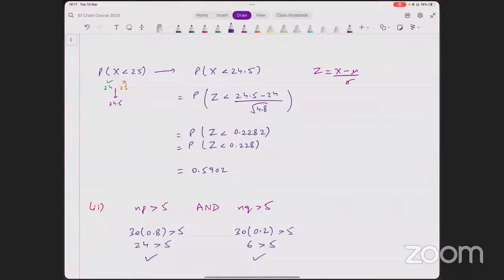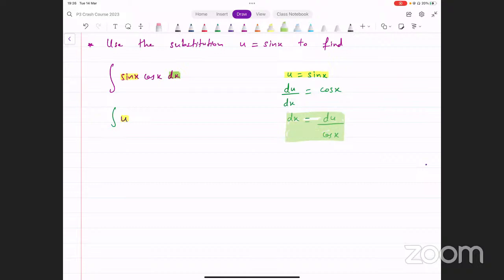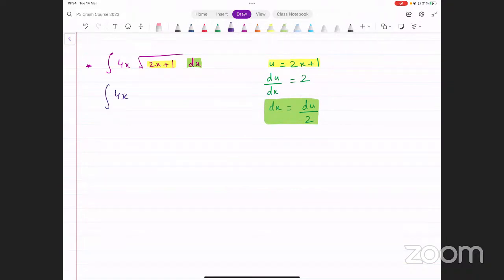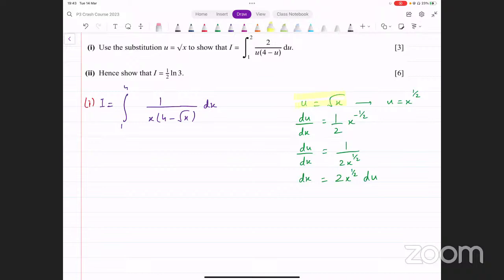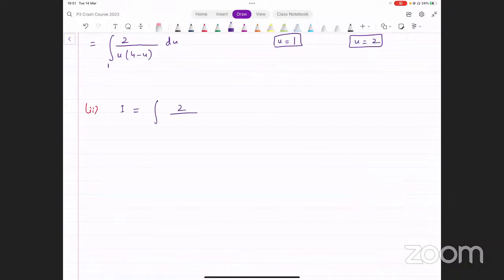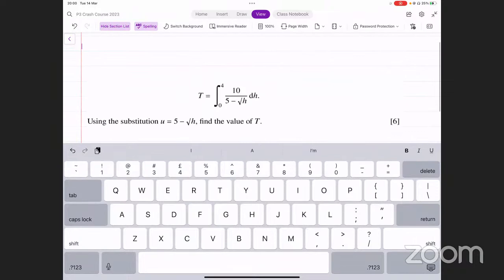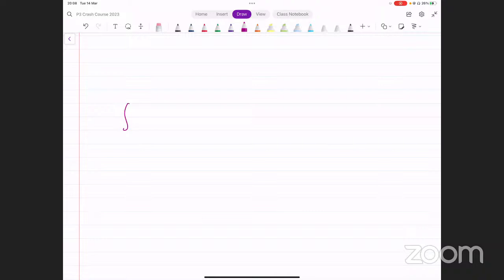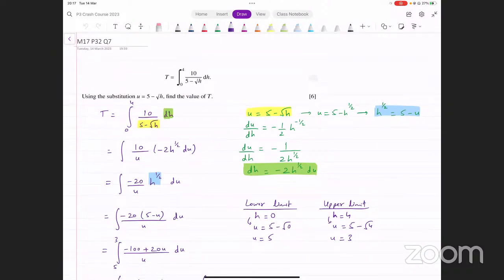REPLACED - P3 Integration Part 6 | A-level Math 9709 | P3 Crash Course | 20230314